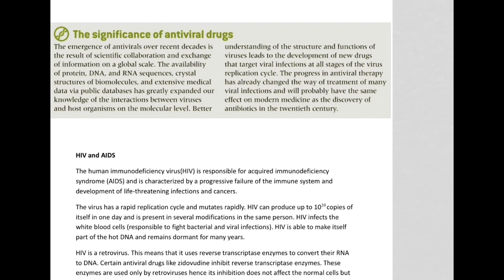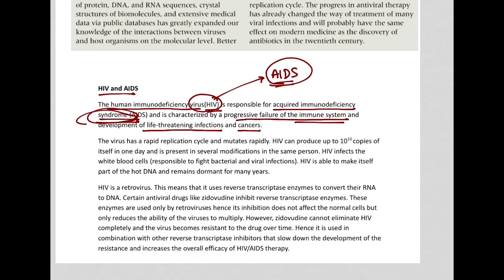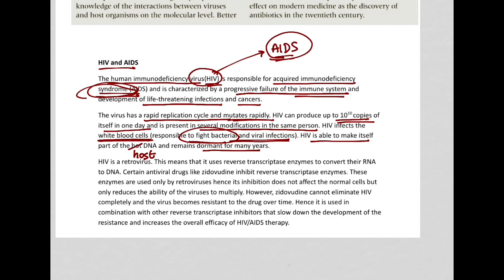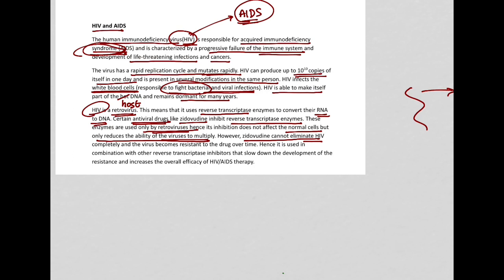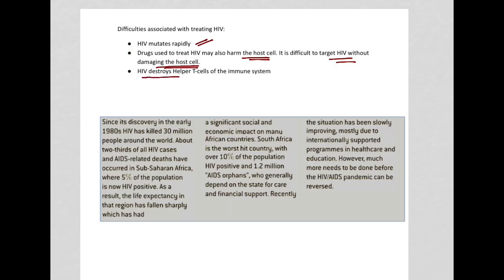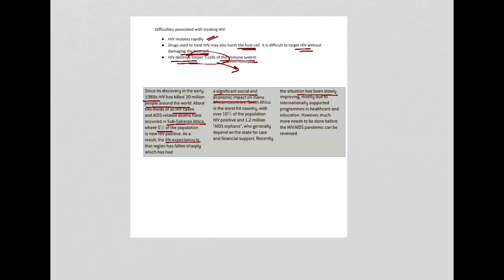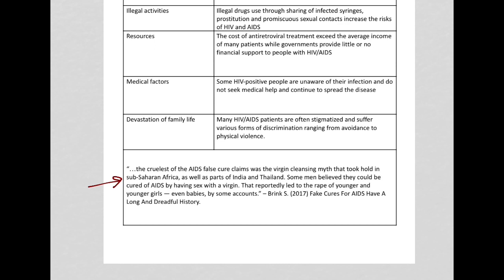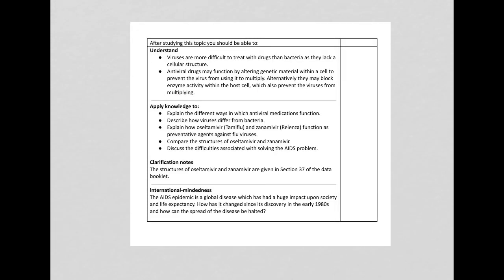IB chemistry option D.5-Antiviral medication (part 5)